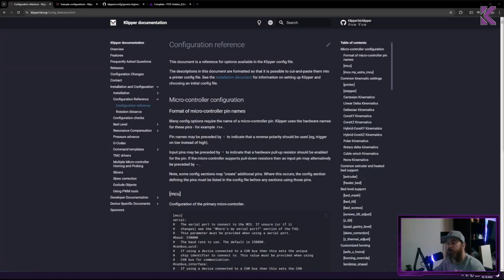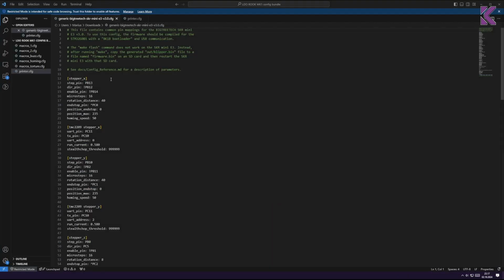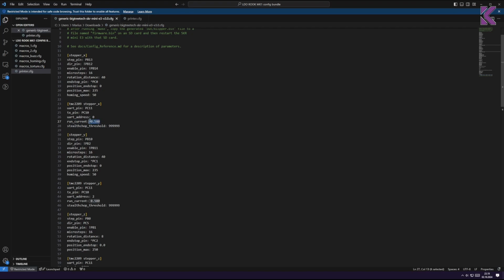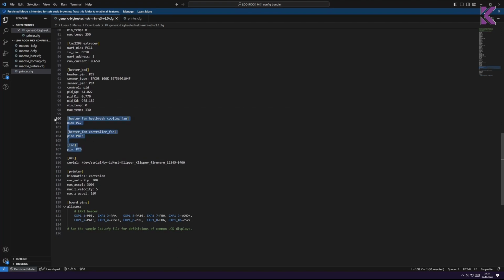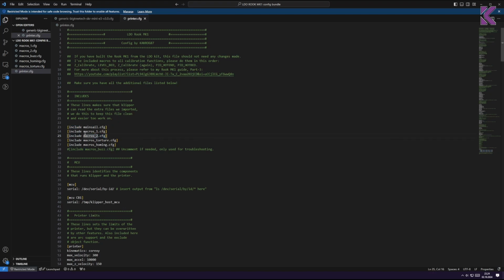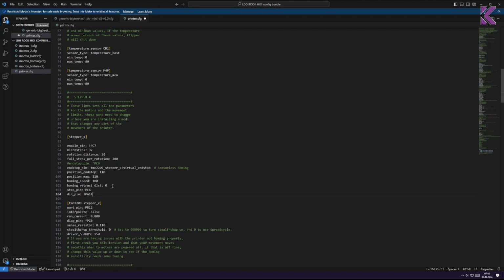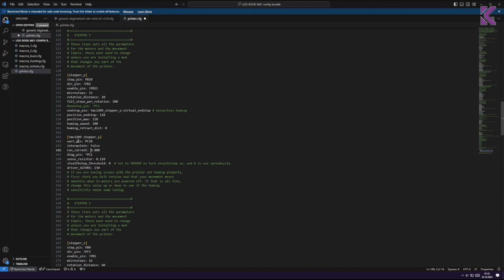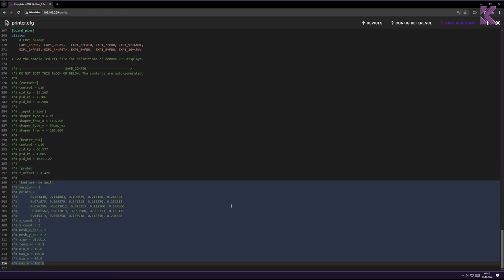printer.cfg EXPLAINED!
printer.cfg is somewhat of a mystery for most. In this video I'll try to explain what it is and how to edit one.

If you like my work, please consider buying me a nozzle //